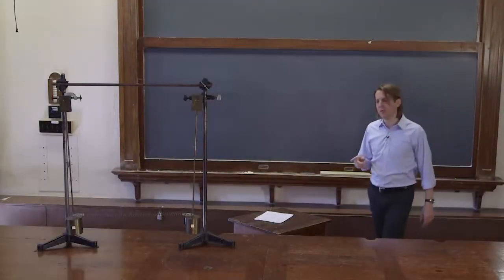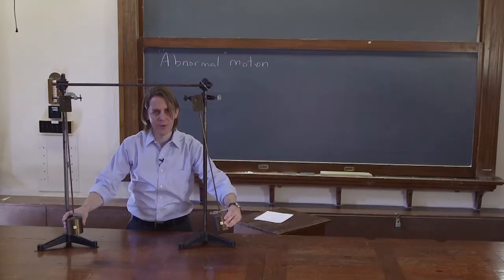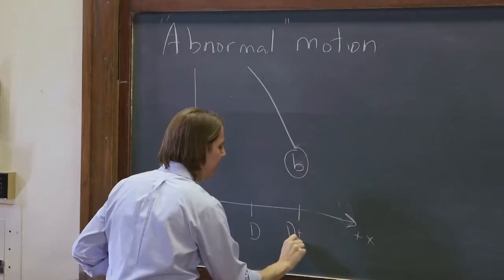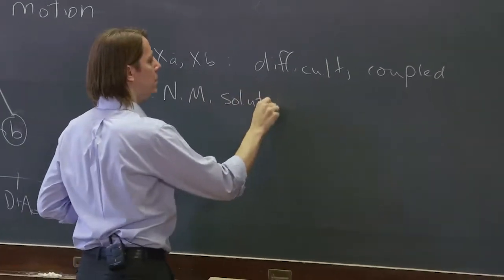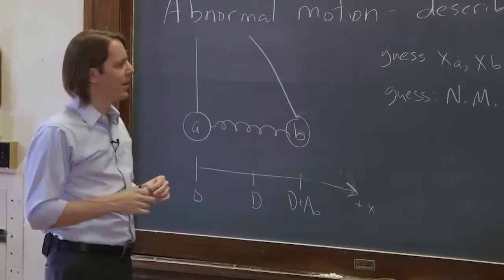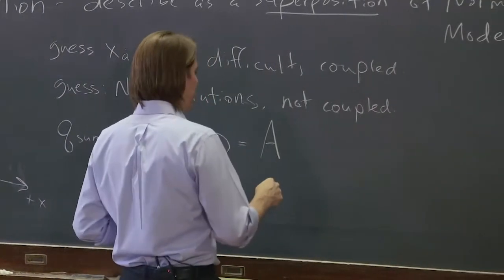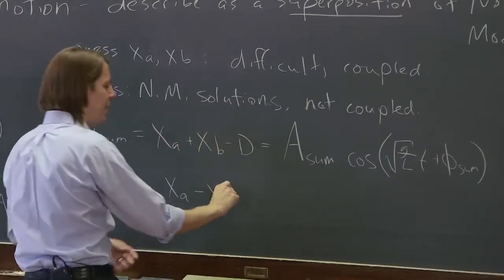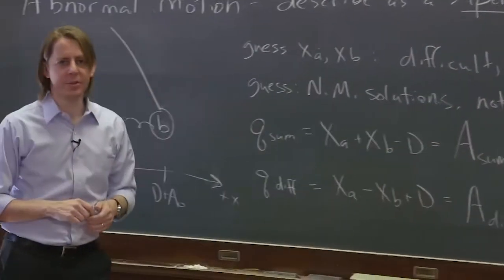PHYS 201 | Coupled Oscillators 5 - Arbitrary Motion pt 1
Here we start with an initial condition and describe the motion with the normal mode solutions.